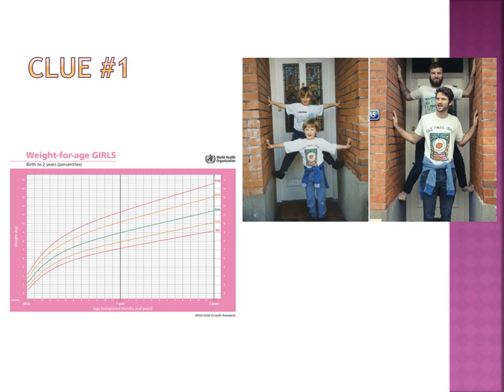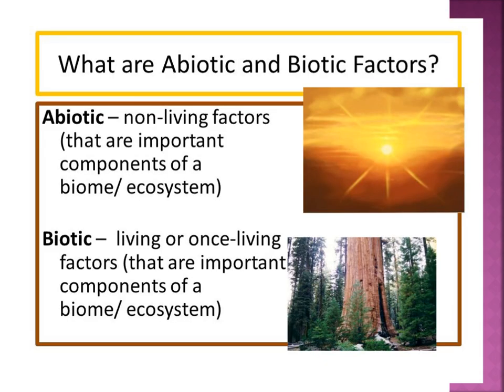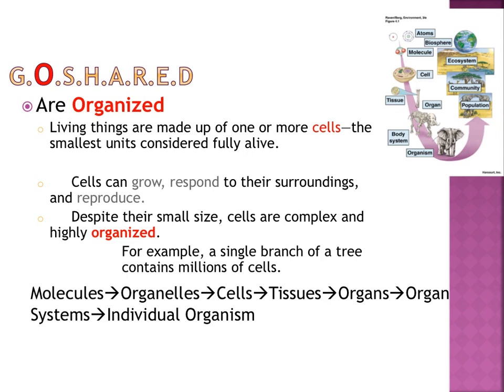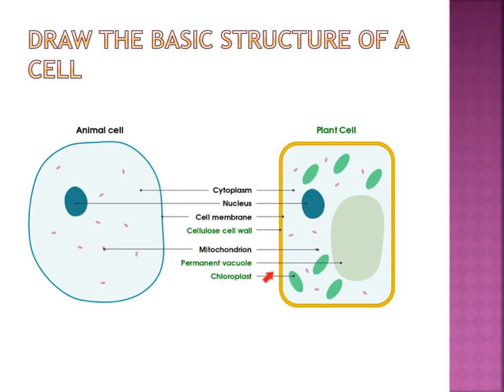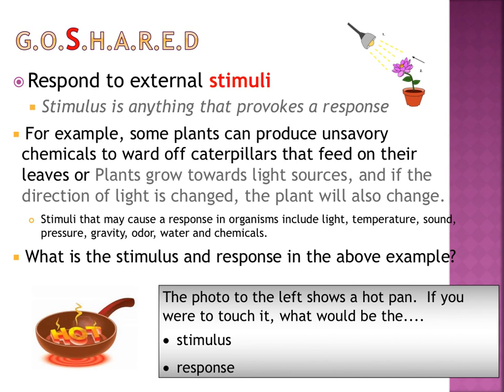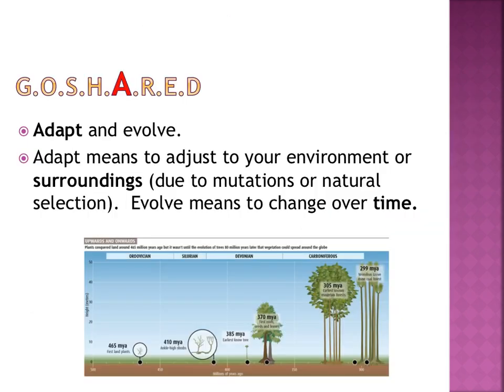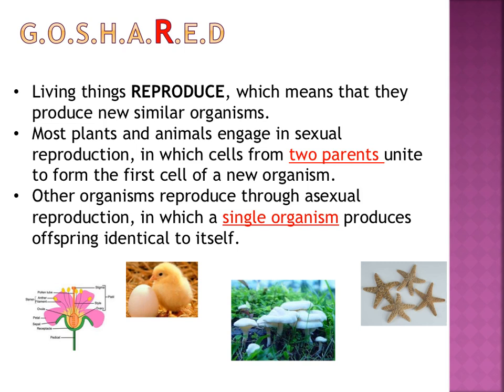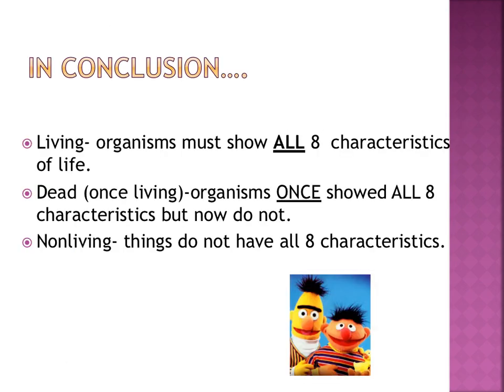Characteristics Of Life NOTES